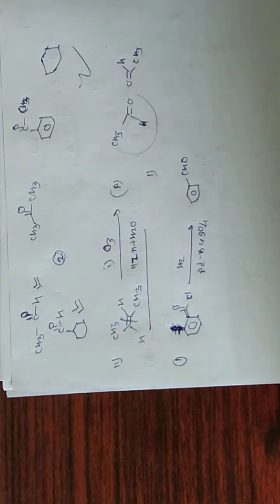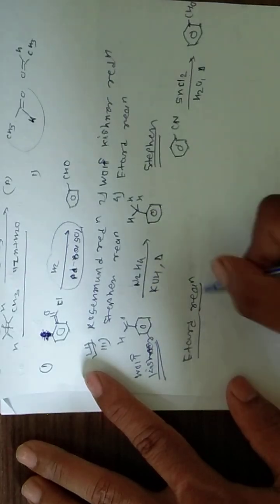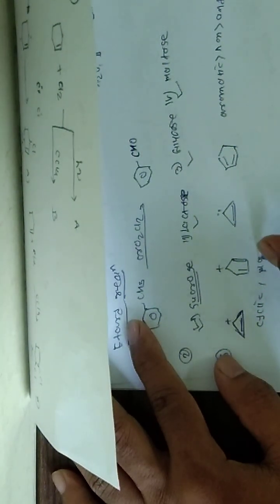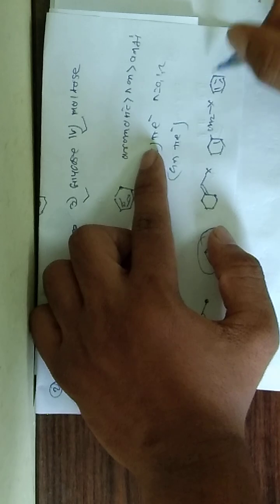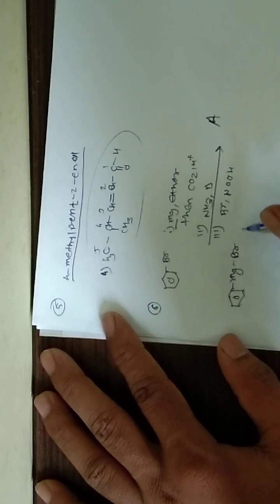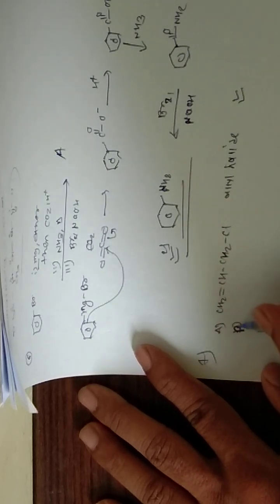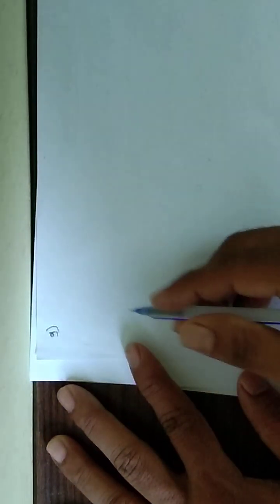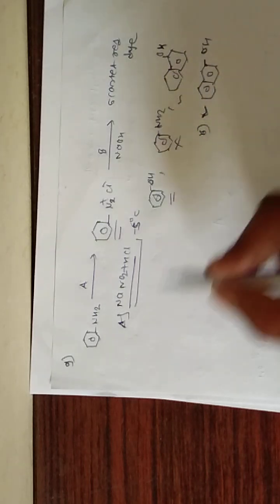JEE mains 2024 PYQ of organic chemistry